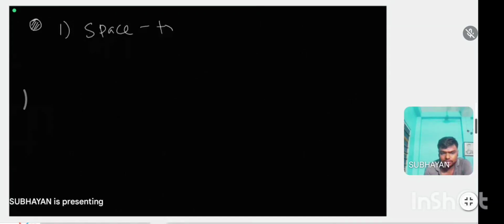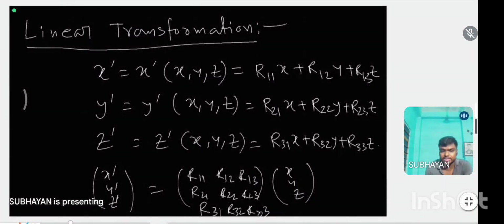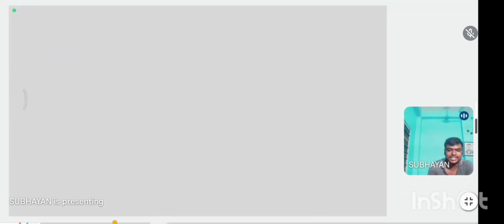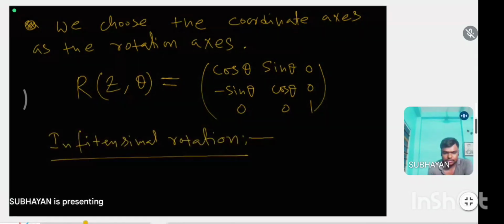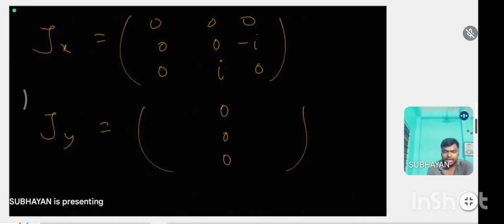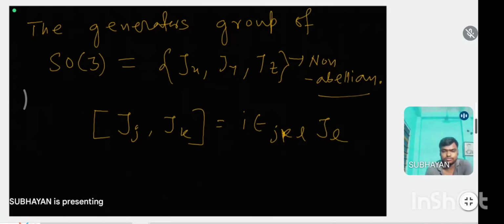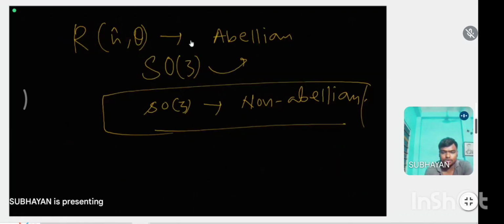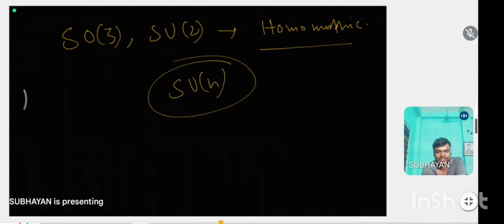Symmetry in QM: L2 (Rotational symmetry).